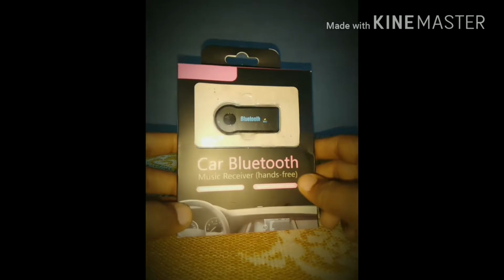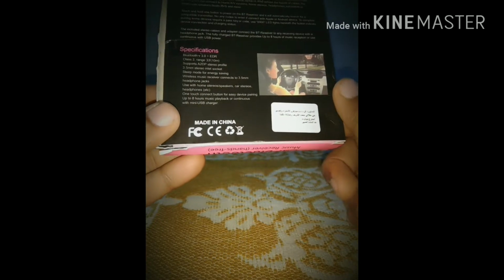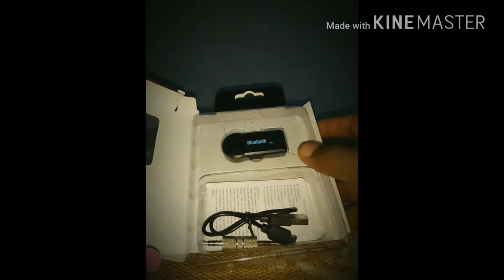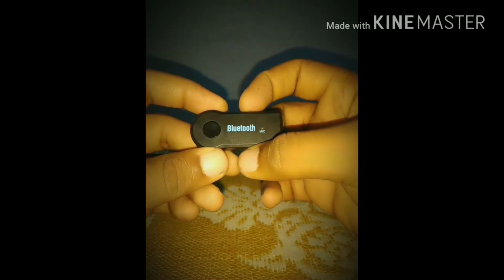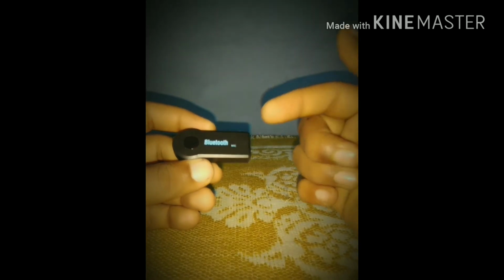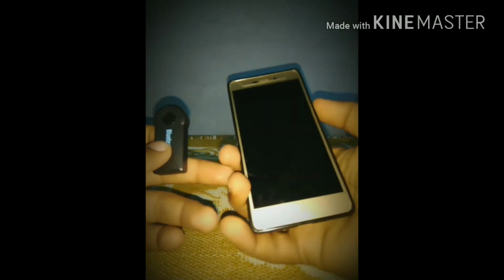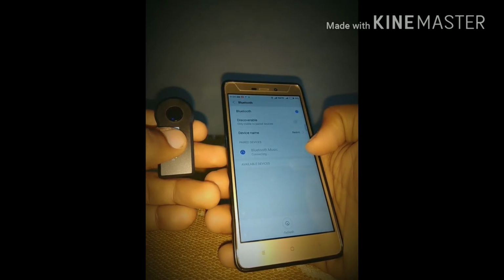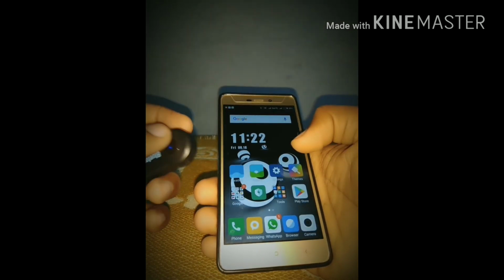399₹ BLUETOOTH speaker, headset, earphone 😨😨😨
So friend how are you today I am going to do unboxing of the 399₹ speaker headset earphone 😨😨😨😨😨😨😨😨😨😨😨😨😨😨😨😨😨😨😨😨😨😨😨😨😨😨😨😨😨😨😨😨😨😨😨😨😨😨😨😨😨😨😨😨😨😨😨😨😨😨😨😨😨😨😨😨😨😨😨😨😨😨😨😨😨😨😨😨😨😨😨😨  so it's is
A bluetooth receiver so watch it out

Link :-  Furst v3.0 Car Bluetooth Device with 3.5mm Connector, Adapter Dongle, Audio Receiver, MP3 Player, Transmitter, USB Cable